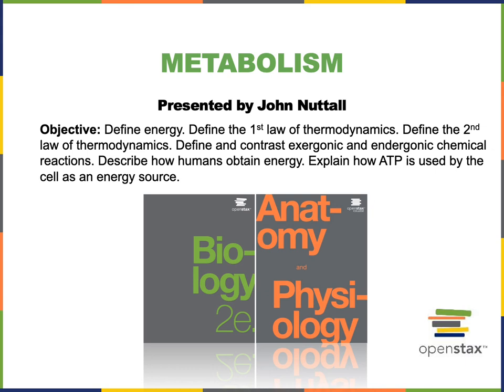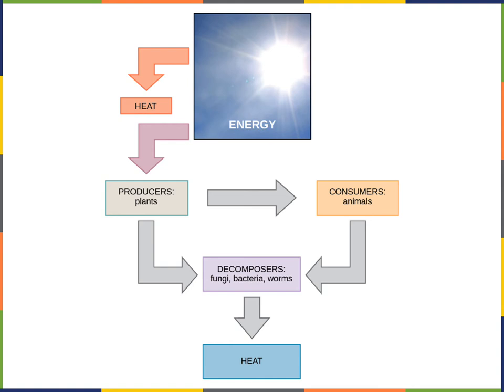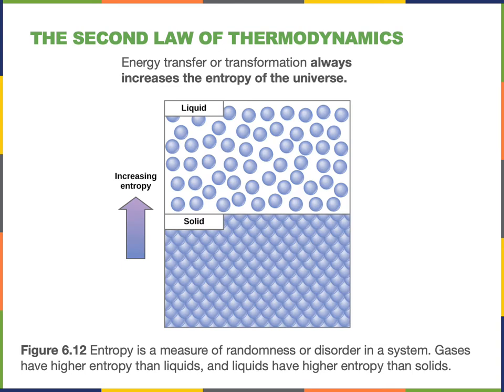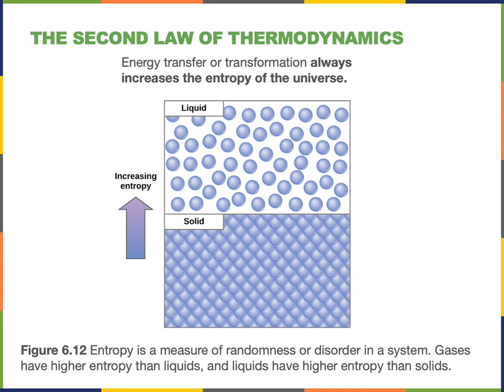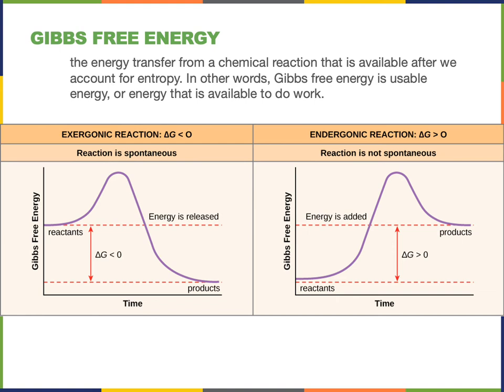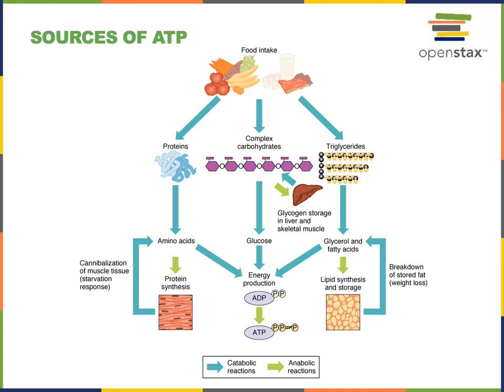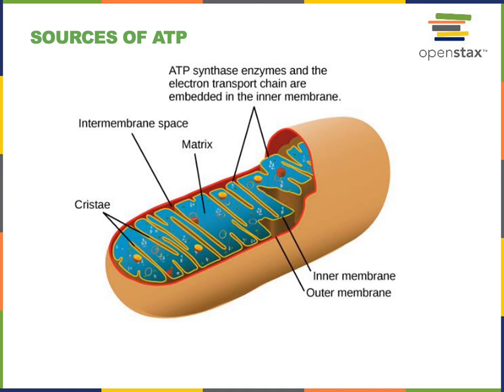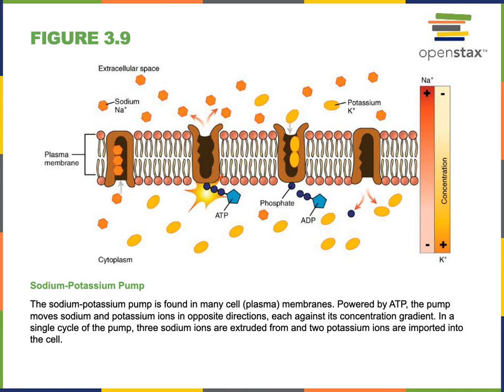Metabolism part 2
Objective: Define energy. Define the 1st law of thermodynamics. Define the 2nd law of thermodynamics. Define and contrast exergonic and endergonic chemical reactions. Describe how humans obtain energy. Explain how ATP is used by the cell as an energy source.